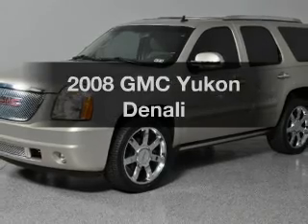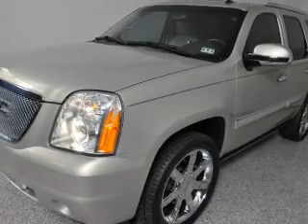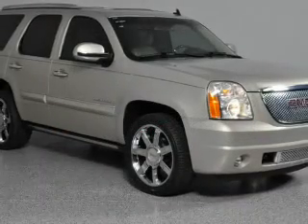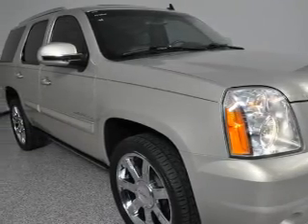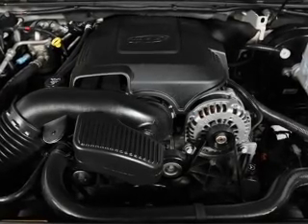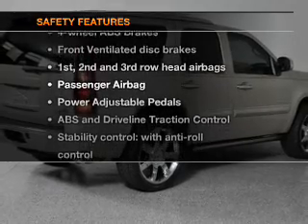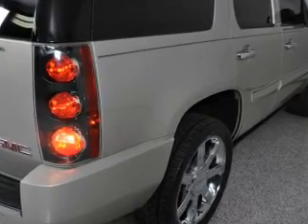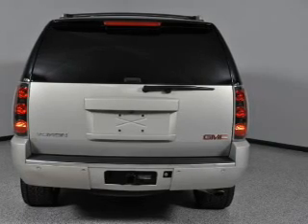2008 GMC Yukon - Carrollton TX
Year: 2008
Make: GMC
Model: Yukon
Trim: Denali
Engine: 6.2 liter 8 cylinder 16 valve
Transmission: 6-Speed Automatic
Color: Gold Mist Metallic
Mileage: 55796
Address:
1835 Forms Drive suite 120